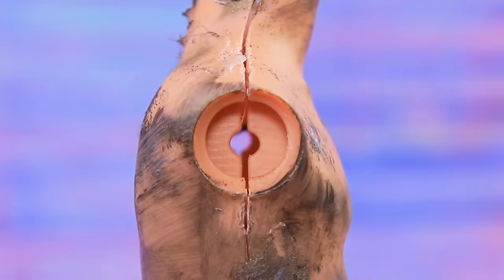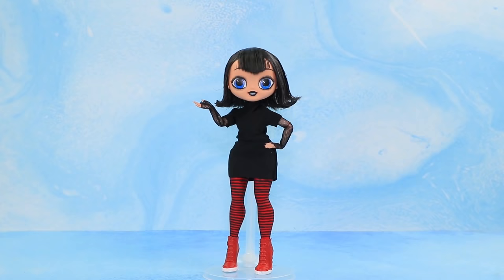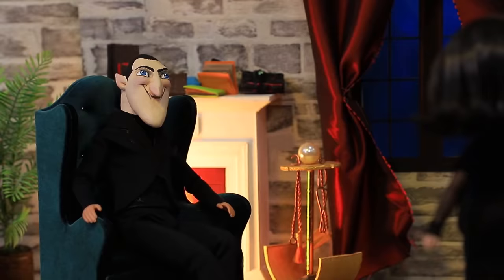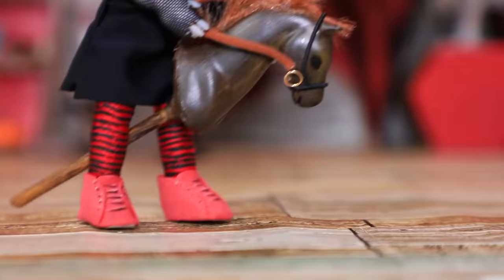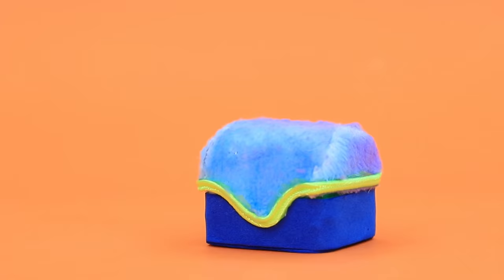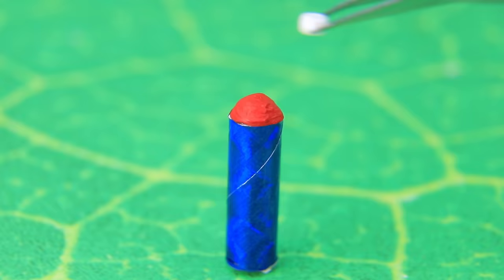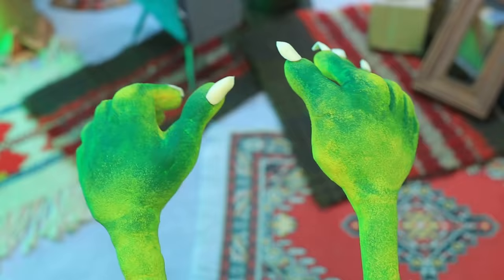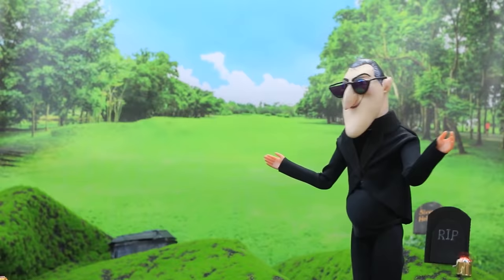Hotel Transylvania / 31 LOL Surprise OMG Ideas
| Make sure to enable ALL push notifications!
There is always something unusual happening at Transylvania hotel. Time travel. For some reason, Mavis creates her puppet copy. Would you like to know more about the adventures? Then quickly watch a new LaLiLu Land video!

Supplies and tools:
• scissors
• utility knife
• paintbrushes
• modeling tool
• athletic fabric
• wet wipes
• Elmer’s glue
• satin ribbons
• wire
• pieces of fake flowers
• fabric for a suit
• thin foam paper
• neon acrylic paint
• wooden ladybugs
• wheels from a toy car
• lid from a wooden box
• plastic straws
• artificial flower
• pin
• felting wool
• needle and thread
• plastic containers
• foam from a sponge
• elastic velvet
• pompom ribbon
• pipe cleaner
• Styrofoam
• sticker half-beads
• acrylic paint
• ruler
• tweezers
• paint brushes
• fabric (jersey fabric, cotton, felt, gold athletic fabric)
• rough yarn
• dry pastels
• accessory chains
• decorative piece
• gold cord
• half of a plastic egg
• cardboard
• sticker and regular rhinestones
• part of a willow branch
• embroidery thread
• decorative wire
• glass jar
• page from an old book
• veneer sheet
• foam rubber
• velour
• wooden skewer
• fabric for ruching
• gold lacy ribbon
• decorative frame
• synthetic stuffing
• decorative half-beads
• gold tassels
• glittery and regular foam paper
• shells from small garden snails
• light clay
• artificial moss
• modeling clay
• gold powder for nail art
• pebble
• dry branch
• piece of an old fabric
• hay
• empty shampoo bottle
• elastic ribbon
• leather gold belt
• paper cup
• acrylic metallic paint
• aluminum soda can
• pencil with a round eraser
• gold rope
• shirt made out of white athletic fabric and lace
• red drop-shaped rhinestone
• rhinestone ribbon
• feather boa
• wig from blue synthetic hair
• old jersey fabric
• wooden piece
• plastic half-sphere from a package
• hairtie
• red rope
• straw
• printed image of a tile
• stryofoam balls
• board
• toy ladder
• coaster mat
• egg container
• wooden skewers
• red satin fabric
• artificial fur
• decorative crown and bow-shaped pendants
• printed wallpaper with a stone print
• bobbin from thread
• plastic lids
• embroidery fabric
• twine